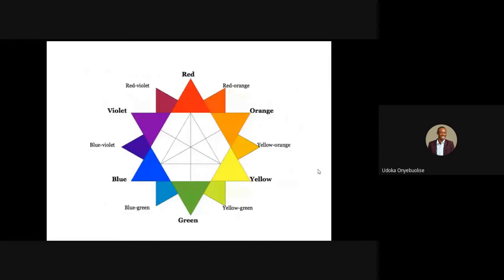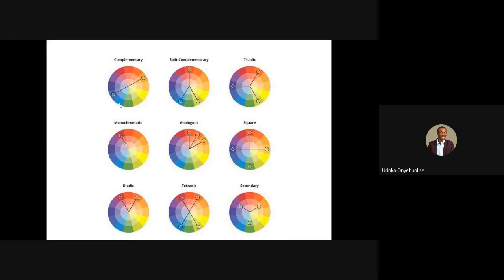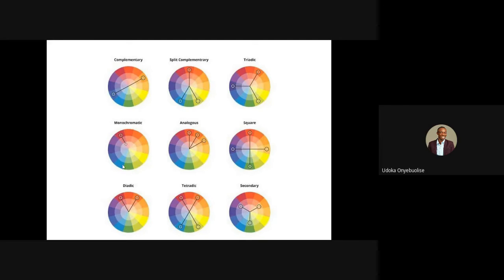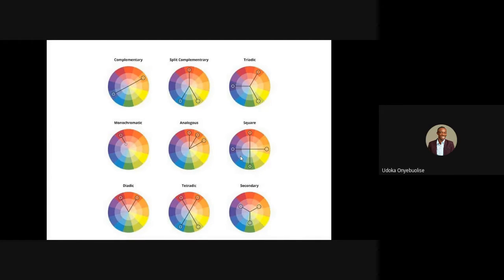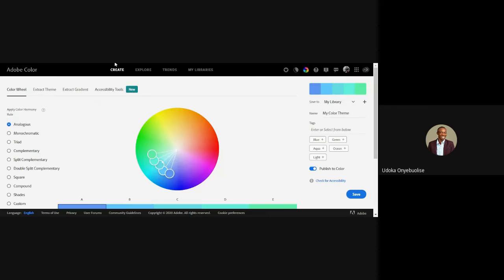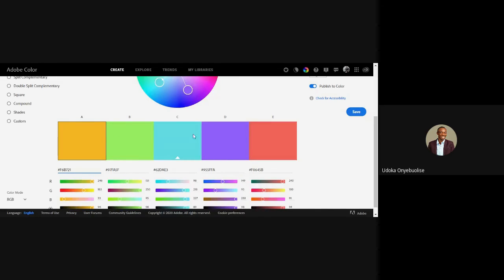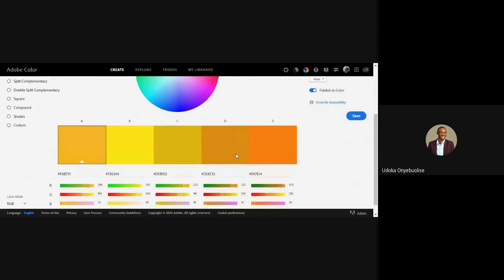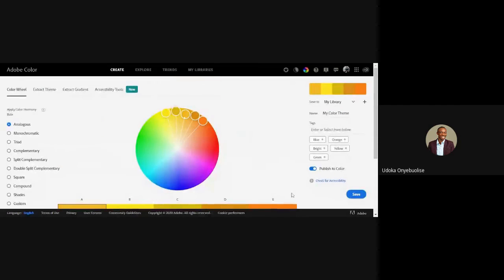How do graphic designers choose colours?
A guide to choosing colours for your design.